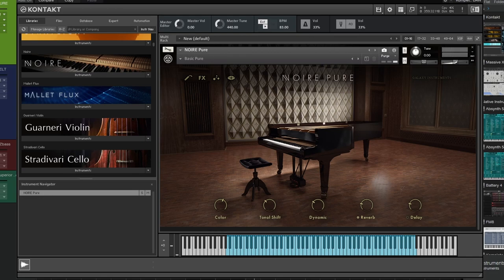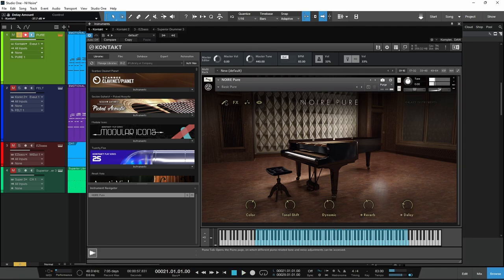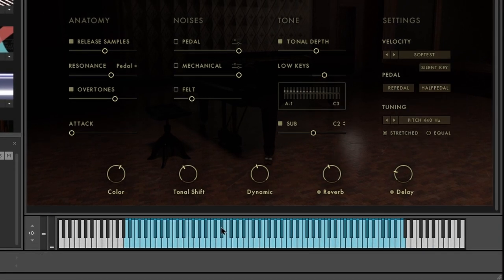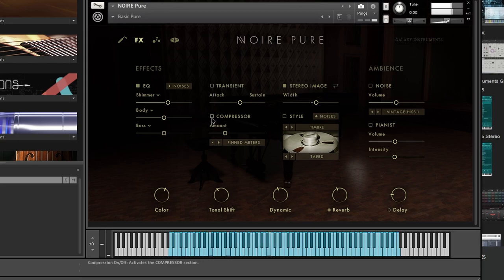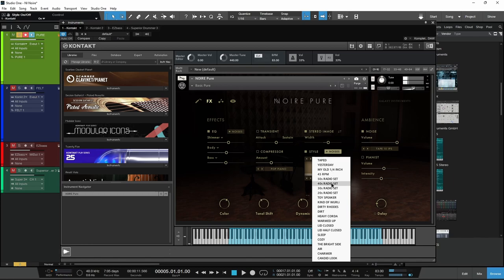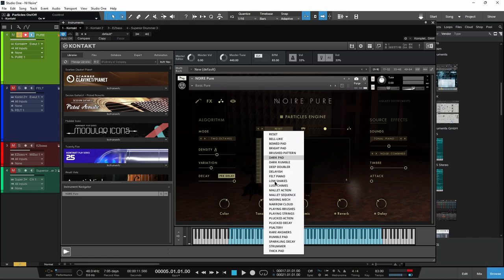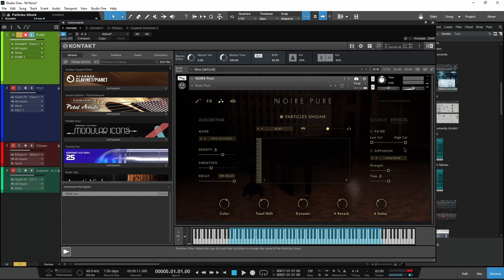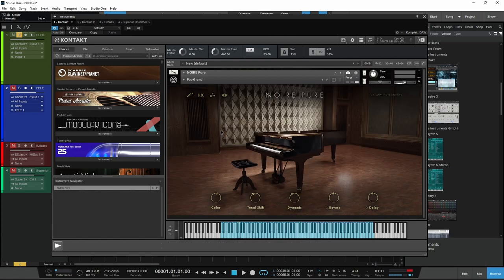KONTAKT NOIRE - THE DEFINITIVE GUIDE 🎹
Full guide and demo of the NOIRE piano for Kontakt, by Native Instruments and Galaxy Instruments.

This video will go over everything you need to know about NOIRE, it serves as a "video manual" and demo.

NOIRE is based on Nils Frahm's own Yamaha CFX grand piano.

NOIRE includes two instruments, a Pure version and a Felt version. The Felt instrument has a felt moderator between the hammers and strings and provides a softer attack and a more intimate sound.

You can use NOIRE for any style of music. The Pure version is a great all-arounder, and the Felt version is perfect for neo-classical and post-minimal genres.

You have full control over every aspect of this piano. There are included effects, noise samples, and the Particles Engine.

The Particles Engine will generate notes based off of what you play. So with only a note or two, you could generate a complex piano piece.

You can also use NOIRE for sound design by employing all of the effects, noises, and the Particles Engine.

Everything will be covered in this video.

▶️CHAPTERS:

0:00 - Intro Demo
1:21 - The Basics of NOIRE
2:40 - PURE vs FELT

4:40 - 1 NOIRE Main Controls
4:54 - 1.1 Color
5:20 - 1.2 Tonal Shift
5:42 - 1.3 Dynamics Knob
6:36 - 1.4 Reverb & Delay Knobs

7:28 - 2 NOIRE Piano Edit Page
7:38 - 2.1 Anatomy
10:03 - 2.2 Noises
11:03 - 2.3 Tone
13:03 - 2.4 Settings

18:02 - 3 NOIRE FX Edit Page
18:13 - 3.1 EQ
19:19 - 3.2 Transient
19:52 - 3.3 Compressor
20:18 - 3.4 Stereo Image
21:45 - 3.5 Style
23:45 - 3.6 Ambience
24:57 - 3.7 Noises To Buttons

26:14 - 4 NOIRE Space Edit Page
26:24 - 4.1 Reverb
28:58 - 4.2 Replika Delay

31:38 - 5 NOIRE Particles Engine
33:09 - 5.1 Algorithm
36:05 - 5.2 Source
38:03 - 5.3 Effects
40:18 - 5.4 Putting it all together

42:49 - 6 NOIRE Snapshots/Presets

44:28 - 7 NOIRE Sounds Demo

You can buy NOIRE on it's own, and it will run in the free Kontakt Player or the full version of Kontakt. Or, you can get NOIRE as part of KOMPLETE 13, which is a better deal in my opinion.

NOIRE will quickly become your "go-to" piano because of the superb samples, included effects, and the awesome Particles Engine.

▶Our Links